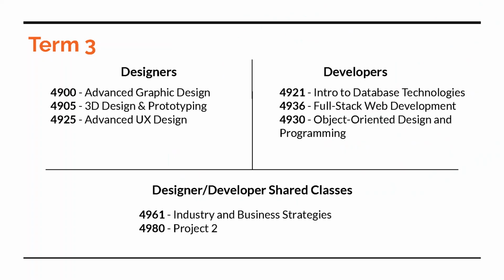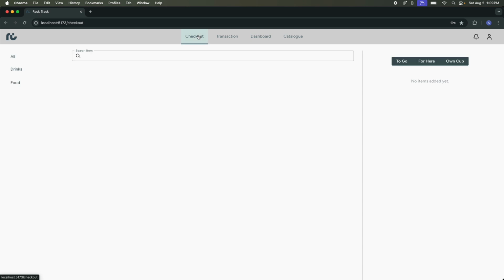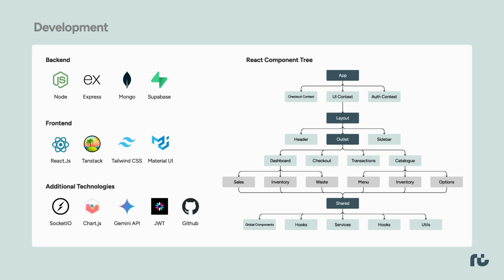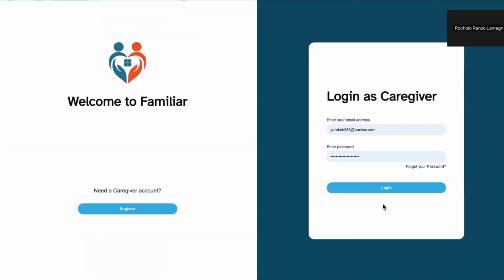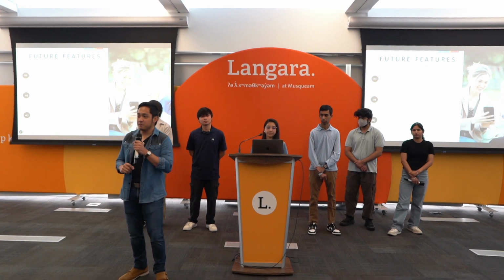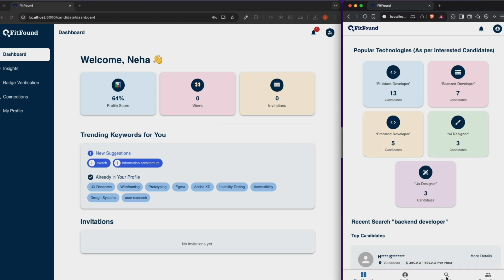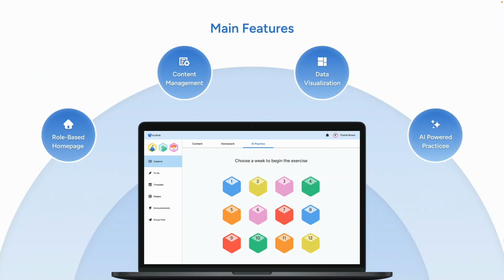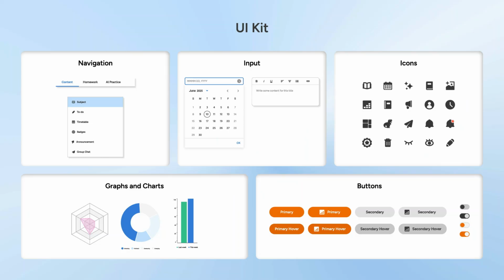Project 2, Summer 2025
Project 2, Summer 2025 - Recap Video
Four student teams of designers and developers showcased full-stack web apps created to tackle real-world challenges. In this event, they presented live demos, walked through their design process and technical solutions, and shared key takeaways.

▶️ Watch the video to see their projects in action.

is a browser-based inventory management solution designed to help businesses efficiently track, organize, and monitor inventory in real time. It offers comprehensive waste management reports, ideal for small food businesses seeking a simple, accessible, scalable tool that grows alongside their operational needs.

supports caregivers and patients living with dementia by providing a platform for both. Users can view patient information, set schedules, view diary progress, and upload photos. Patients have a diary, schedule, and brain-exercising games. Familiar aims to make caregiving more manageable, structured, and supportive for both parties.

is a child-friendly learning platform for elementary school students, teachers, and parents. It simplifies learning, schoolwork, communication, and progress tracking with role-based dashboards, course management, AI-powered practice tools, and safe group chats for class collaboration — all in one platform.

is a smart job-matching platform that flips the traditional hiring process. It empowers employers to find the right candidates exclusively through skill-based position alignment. With AI-driven candidate matching, verified employment history, and real-time profile insights, FitFound streamlines recruitment.

Instructor: Tyler Higgs

Timestamps:
00:00:00 – Intro
00:13:46 – Rack Trak
00:42:48 – Familiar
01:08:17 – FitFound
01:29:19 – Cubie